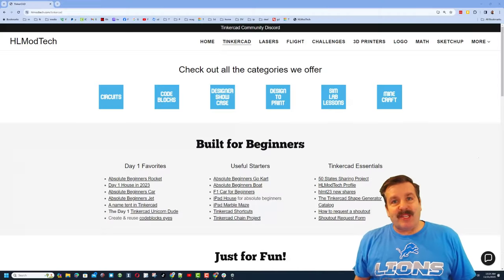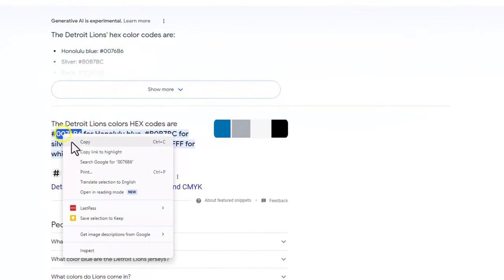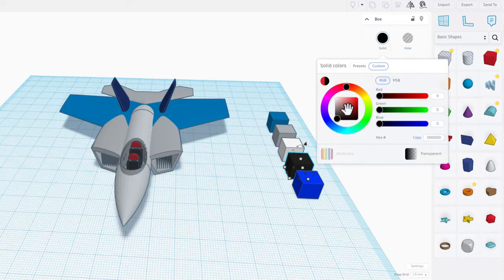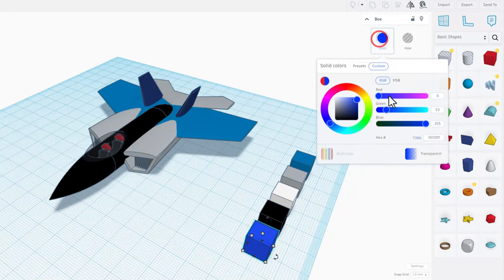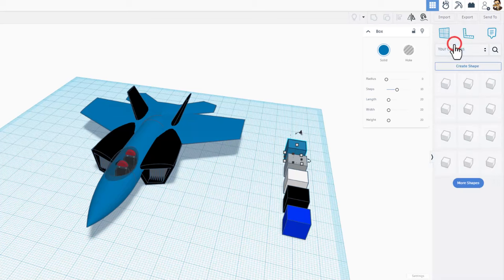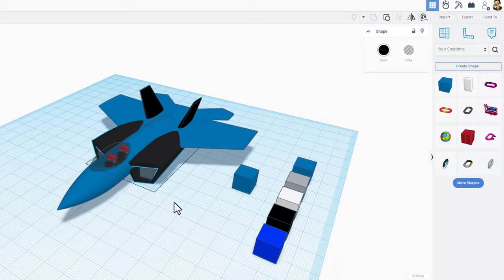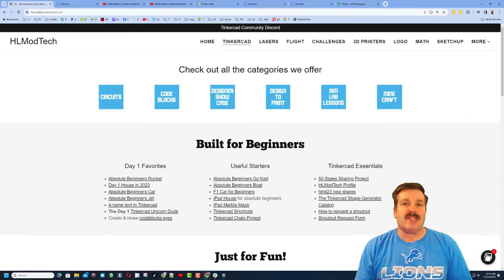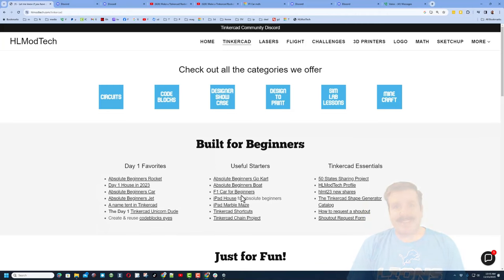Finally Save Tinkercad Custom Colors One Click Paint Trick Thanks ZDP189!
Finally, Save Tinkercad Custom Colors One Click Paint Trick Thanks ZDP189!  Custom colors are fun while creating your favorite Tinkercad creations. Check out this slick trick that ZDP189 shared with me. Paint your new Tinkercad creations in record time. Have a glorious day and keep Tinkering!

Tinkercad is an amazing design tool that works in a web browser: fun, fast, and full of tools with which you can create. This lesson is quick, but it covers some really useful skills.

Make your life as a YouTuber easier by installing TubeBuddy. Use this link, and you'll support me as well

Whether you want to make something awesome or just want to say "thanks" for the video, you can find us @HLModTech on Instagram, Facebook, or Gmail.

HLModTech is your hub for Technology Training, specializing in tech tools and 3D printing. Feel free to request other topics, as we are always looking to expand.